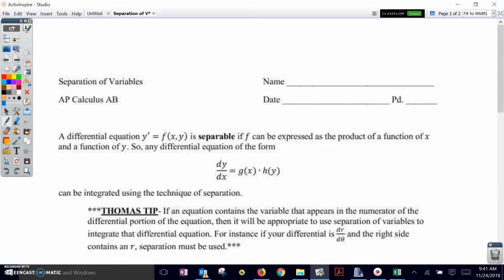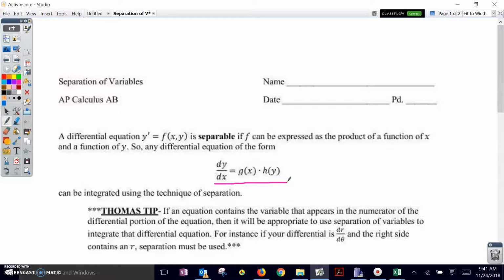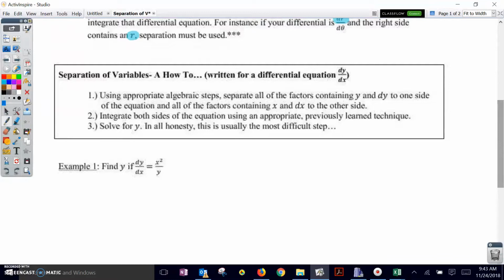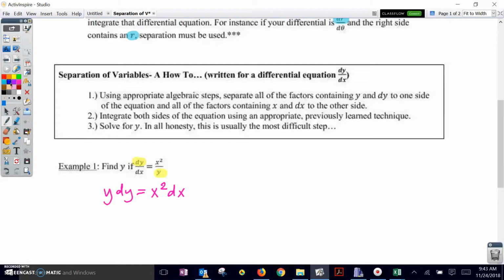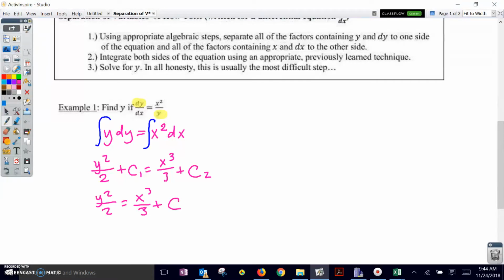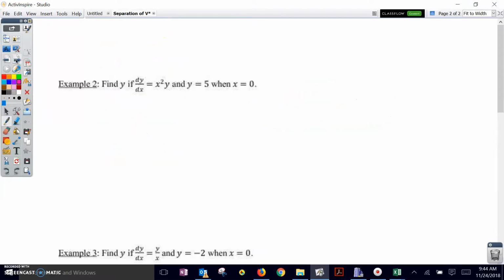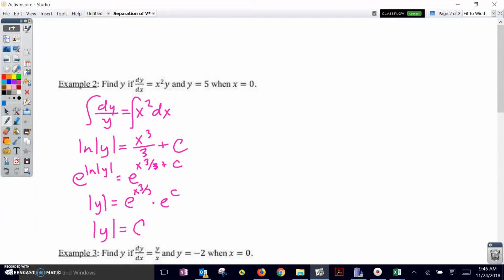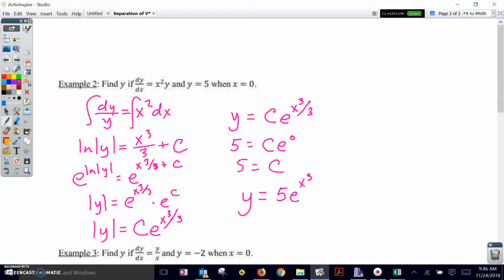Separation of Variables- Examples 1 and 2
This video was created as a supplement to in class instruction for my AP Calculus AB class. It works through multiple examples of using separation of variables to integrate a differential equation.